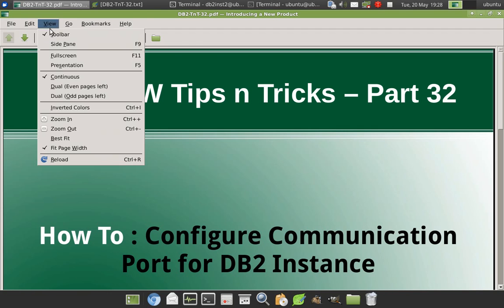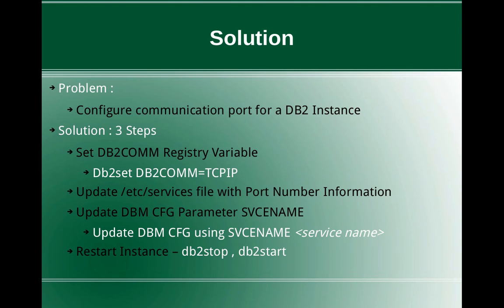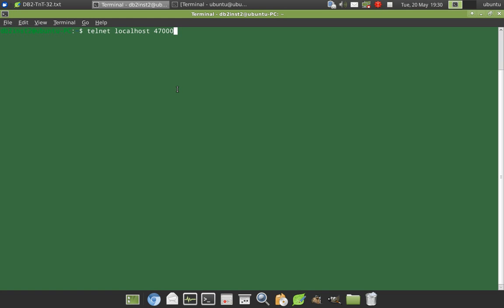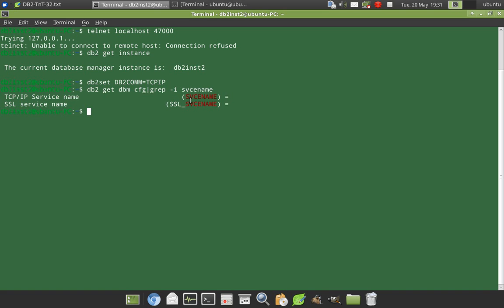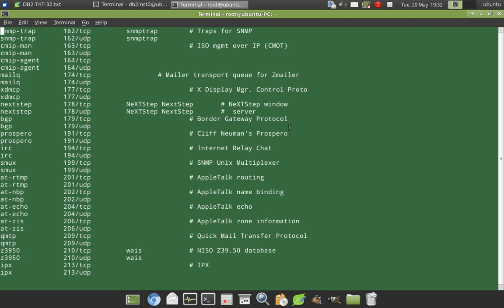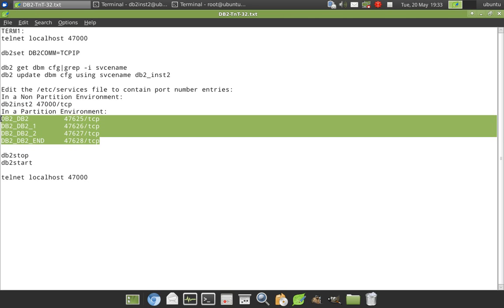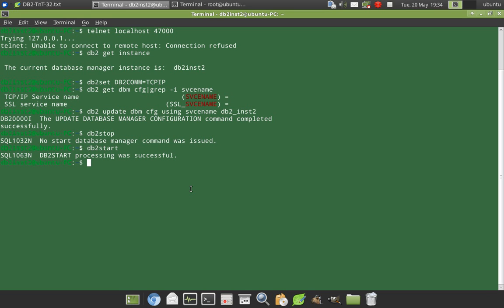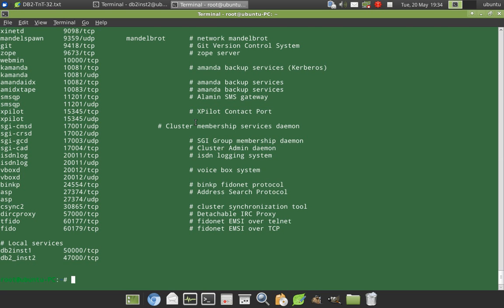DB2 Tips n Tricks Part 32 - How to Configure Port Number for DB2 Instance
How to Configure Port Number for DB2 Instance
Solution:
db2set DB2COMM=TCPIP
db2 update dbm cfg using svcename db2inst2
Edit the /etc/services file to contain port number entries
Restart Instance